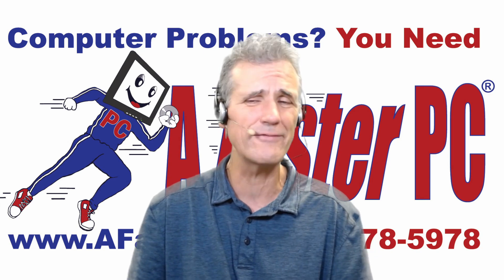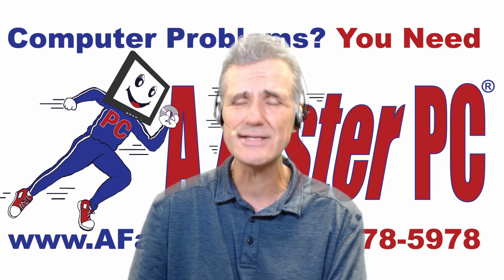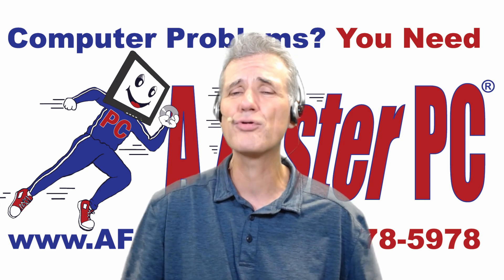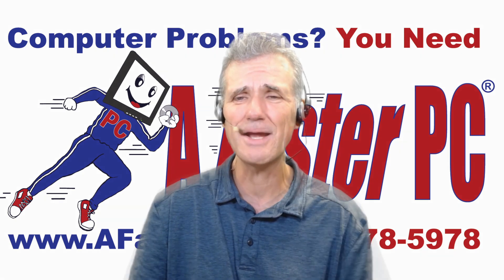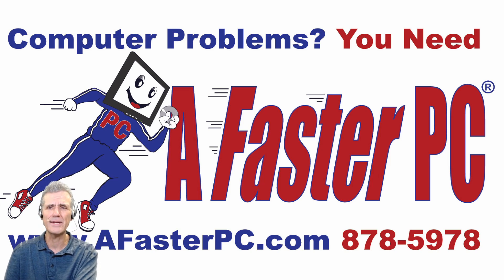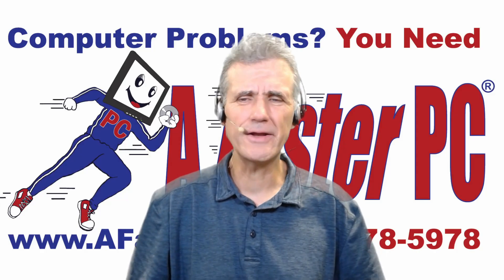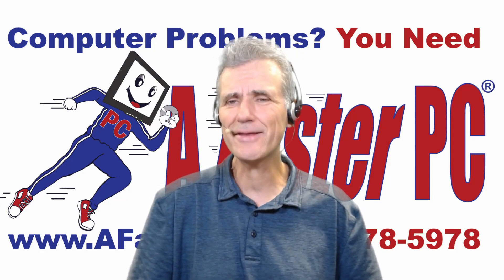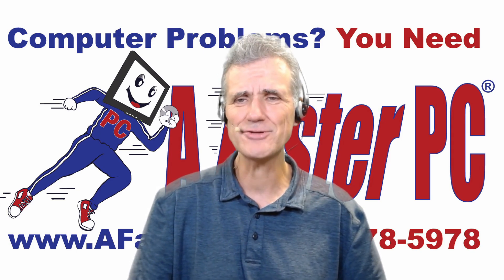Install This Windows Updates to Fix a Windows 10 Error that Could Shorten the Life of Your SSD Drive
Do you have an SSD drive in your computer? Does your computer have Windows 10 installed? If so, there is a problem where Windows 10 is performing maintenance on SSD drives too often which could shorten the lifespan of your SSD drive. In this video, we'll discuss this glitch and go over what needs to happen to fix this error and protect your SSD drive.

Computer Problems? You Need A Faster PC!